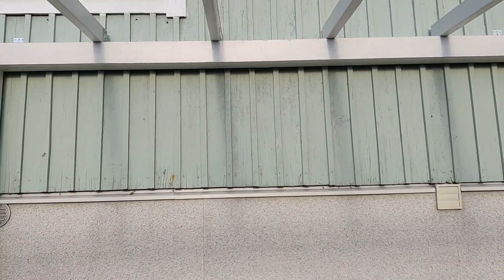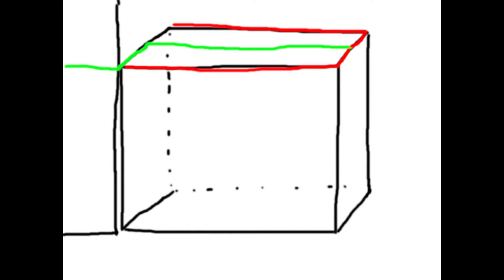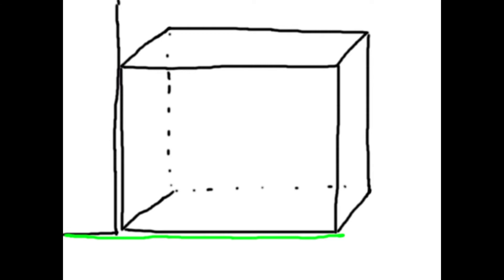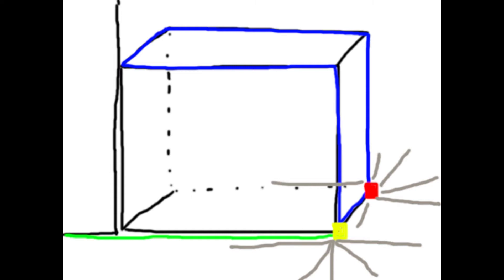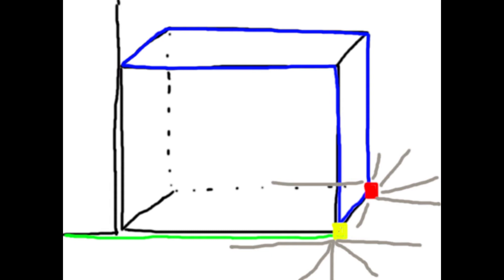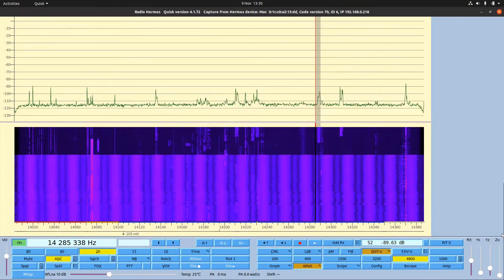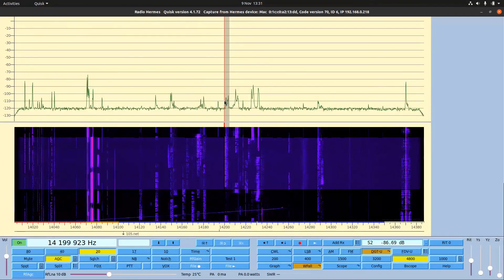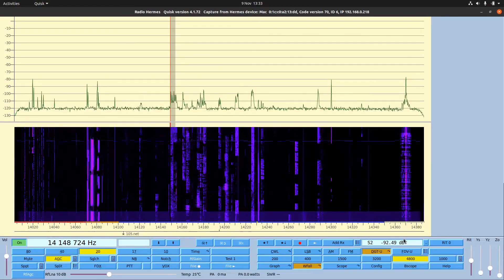Stealth HF Antennas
I initially supported a dipole on an outdoor structure as a temporary receive antenna due to QRM from a neighbour on the main antenna.  However, this provided an opportunity to talk about ideas for stealth antennas.   Note: This only covers dipoles, fan dipoles and loops;  vertical stealth antennas may be covered in a future video.  Additionally, when talking about loops my maths may be incorrect;  a loop should be a *full* wavelength on the lowest band of operation.  Dipoles are obviously a half wavelength, so whilst the frame discussed will fit a 20m dipole, it wouldn't necessarily fit a 20 or 30m loop.  I clearly needed more caffeine before recording this :)